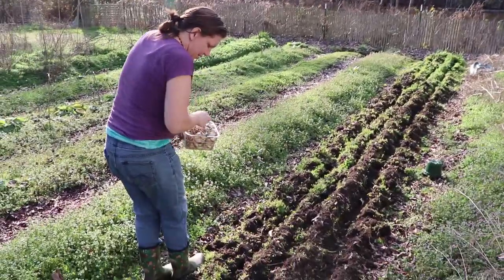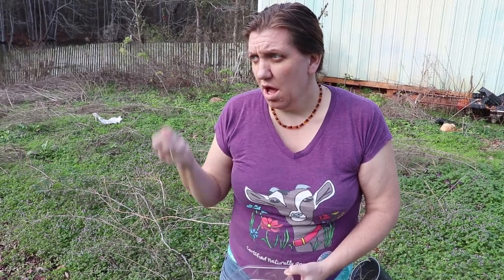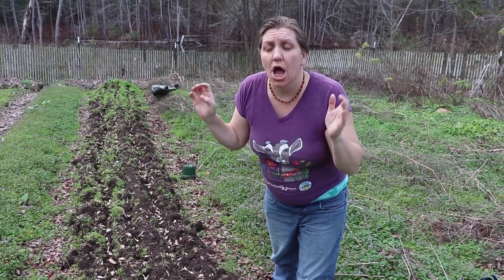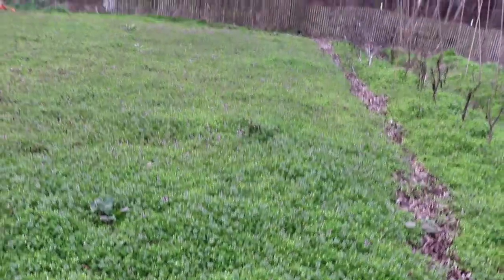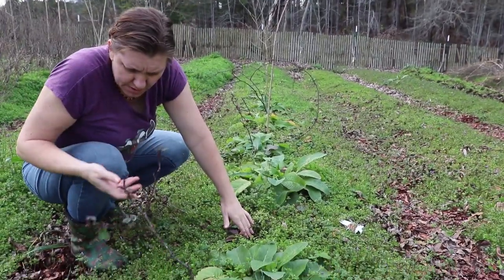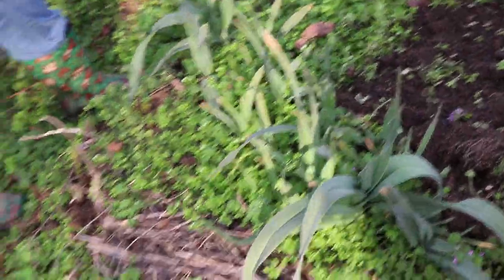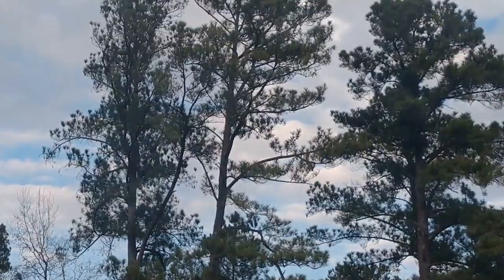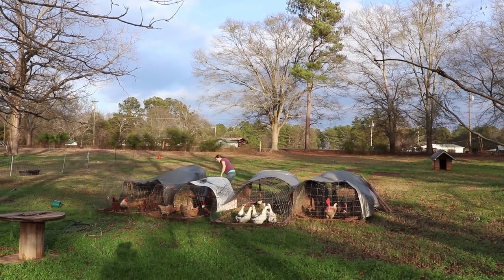Winter Homestead Garden Update and Tour || GROW Where You're Planted!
Our Winter Homestead Garden Update and Tour. Grow Where You're Planted!

Our Incubator and Egg Turner